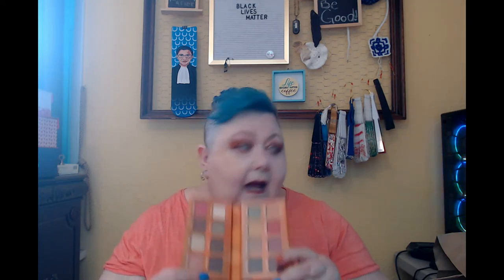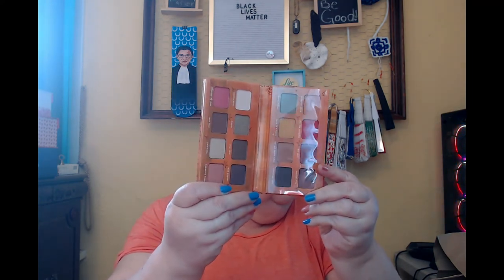73 Miles For This? Marshalls Haul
Not your average makeup channel. Not your average Granny.
Controversy follows me, sometimes it scares people.
Makeup, Thrift Stores, Books, Music, Current Events, Opinions
Love Me or Hate Me seems to be no middle ground
There is no one else like me. Welcome to the FunHouse where anything
and everything could happen. (well nearly - PG ratings mostly here)

** FYI, the relapse and overdose rate has increased by 30% since March 2020. Mental health issues related to our lockdown and the pandemic are especially hard for people with depression.